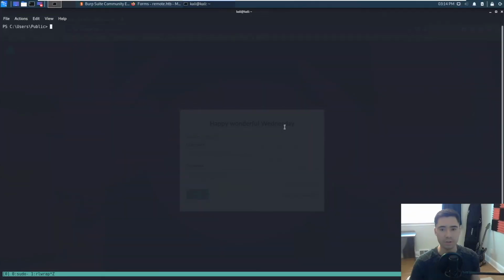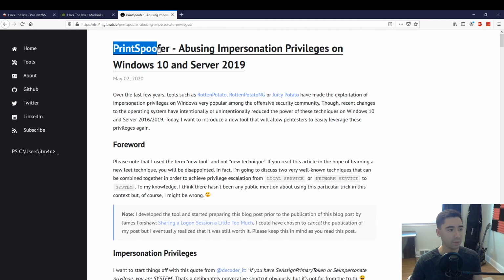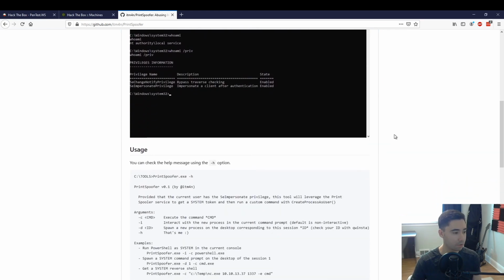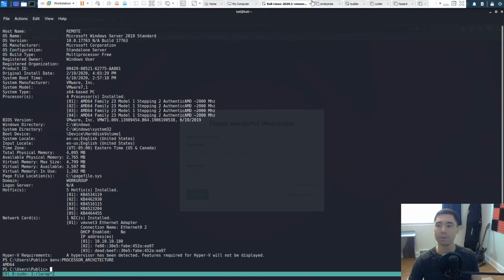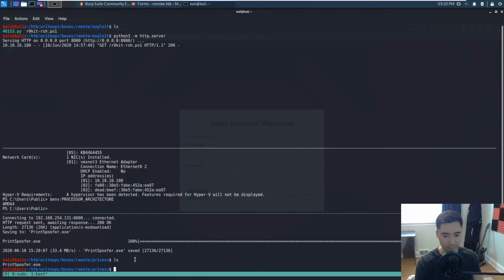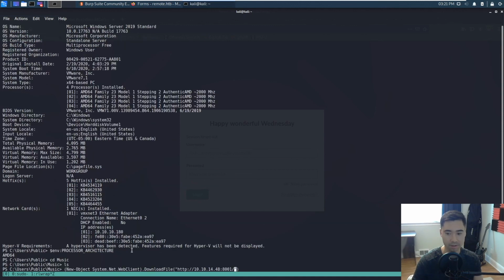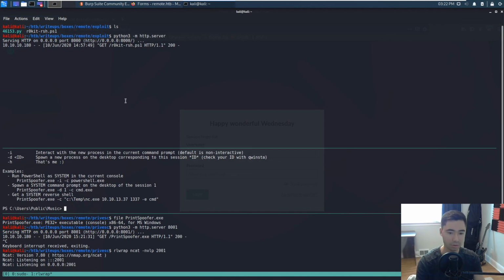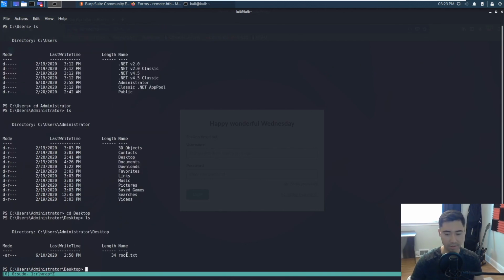HackTheBox - Remote (pt. 2/2)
Welcome to part 2 of my Remote HackTheBox walkthrough!
In this video, I show you a neat Windows privilege escalation trick to get SYSTEM privileges in the Remote machine from HackTheBox.

Intro + Context: 0:00
Checking our current user's groups and privileges: 0:32
Asking google the right question: 1:25
Downloading and compiling the exploit: 2:47
Transferring the exploit to the kali machine: 5:01
Transferring the exploit to the victim machine: 6:00
Getting a reverse shell: 7:05